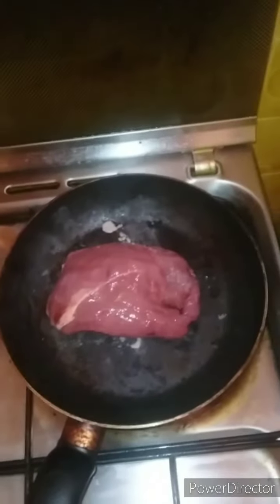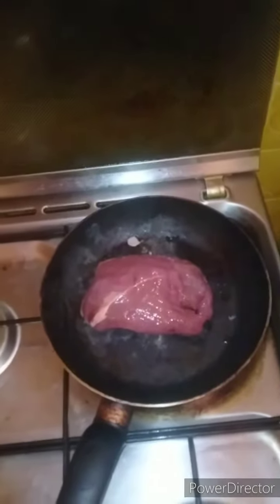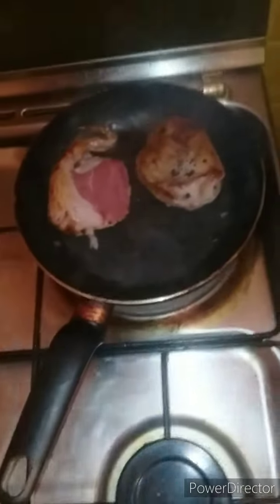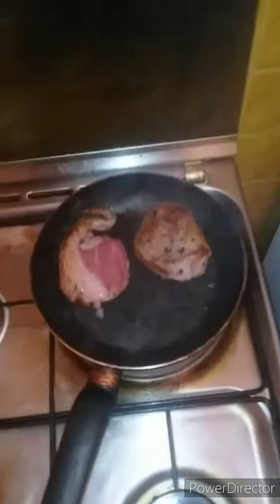Chevaline (horse meat): Illegal to sell in 🇺🇸, legal to buy in 🇫🇷? What does taste like?